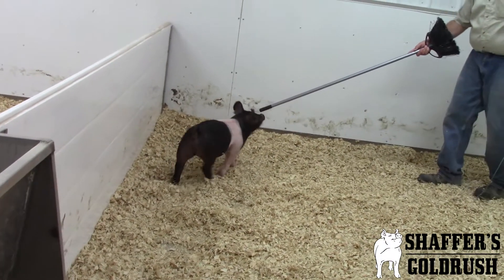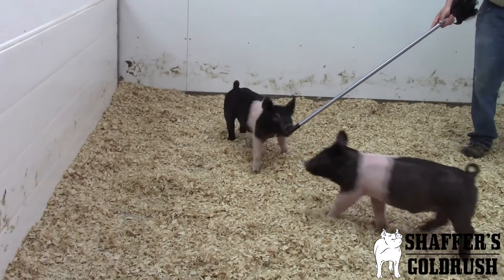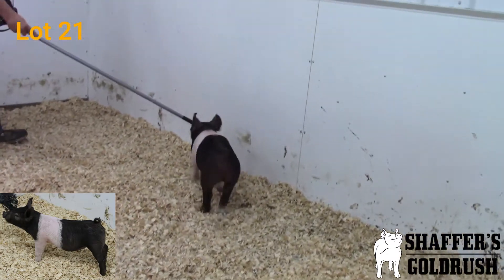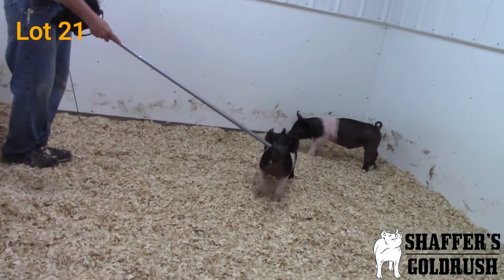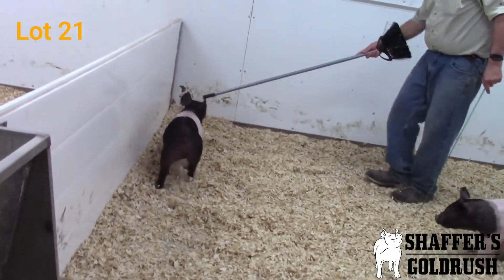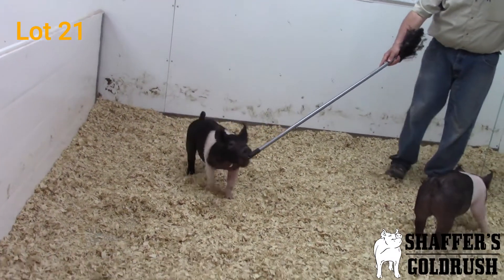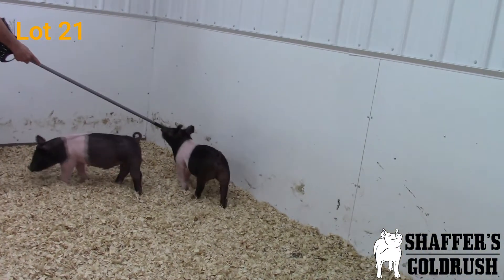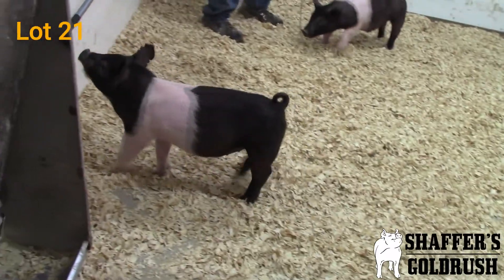Pen 12 74-1 Hampshire Barrow May 17, 2022 Online Sale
Shaffer Goldrush